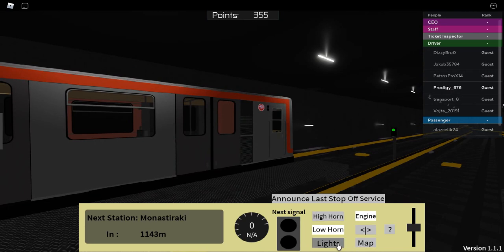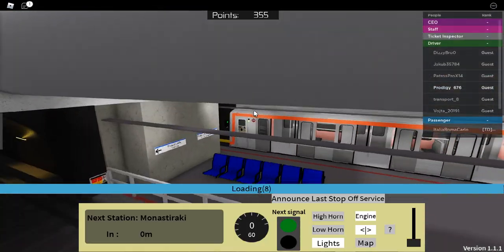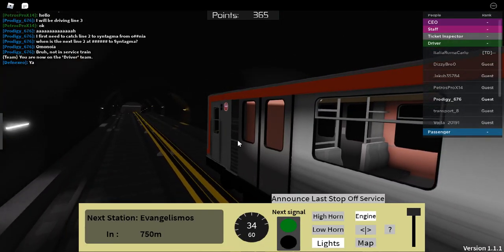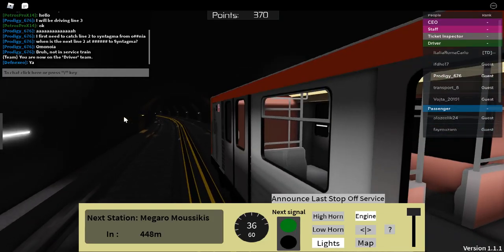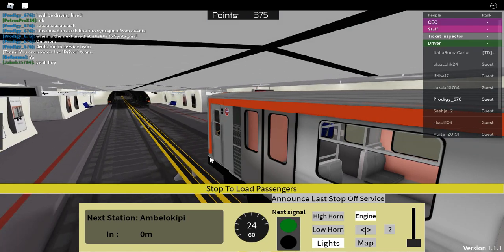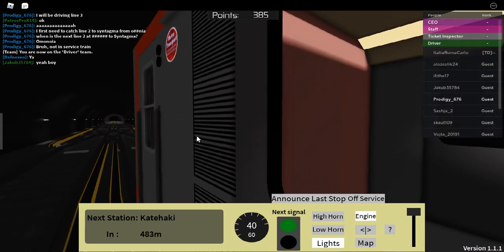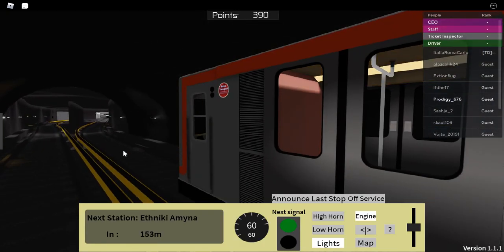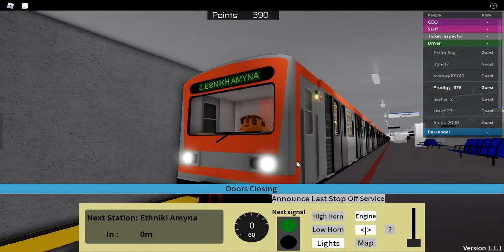Metro Transport LINE 3!! Driving a Metro from Monastiraki to Ethniki Amyna!!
In this video, I Purchased line 3 and was doing a bit of a brief talk about it. The line is longer than line 2 by just one stop!